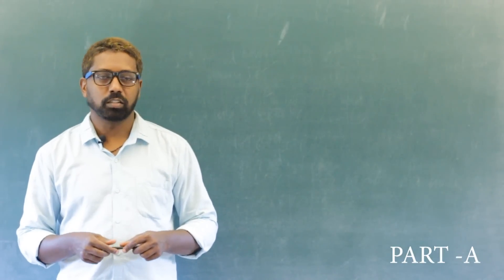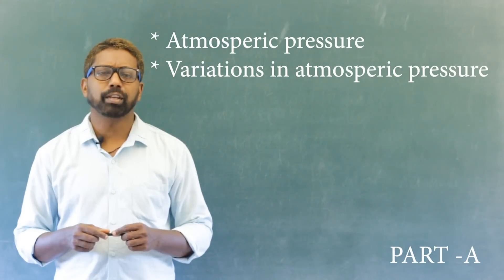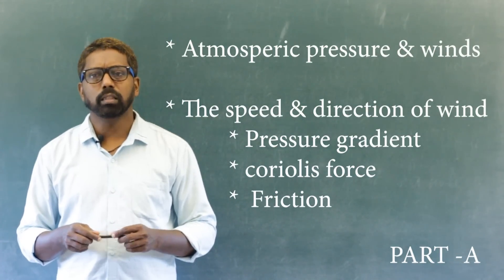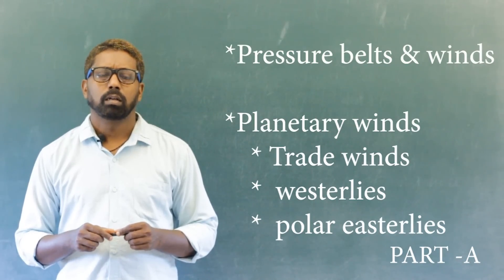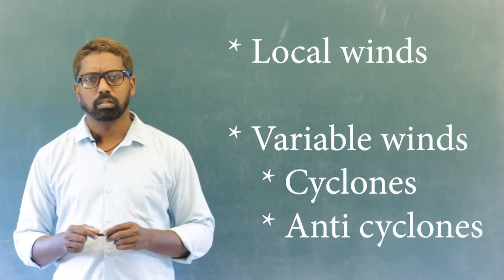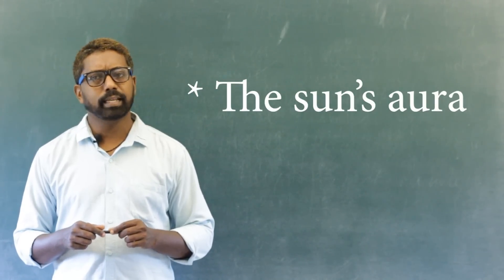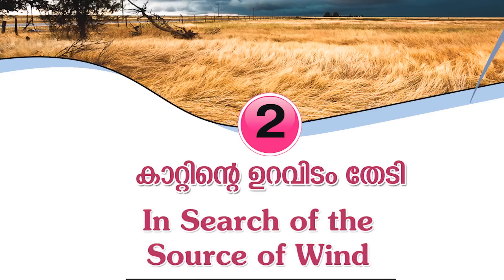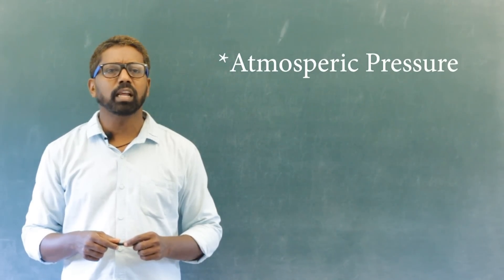10TH STANDARD (SOCIAL SCIENCE-II) IN SEARCH OF THE SOURCE OF WIND CHAPTER - 2 PART - A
10TH STANDARD (SOCIAL SCIENCE-II) IN SEARCH OF THE SOURCE OF WIND CHAPTER - 2  PART - A
E CAMPUS PALAYAD.

TEACHER: SAHEESH K SHIVA (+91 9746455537)
EDITING : DREAM RIDER (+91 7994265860)